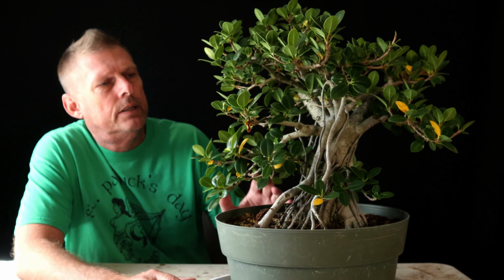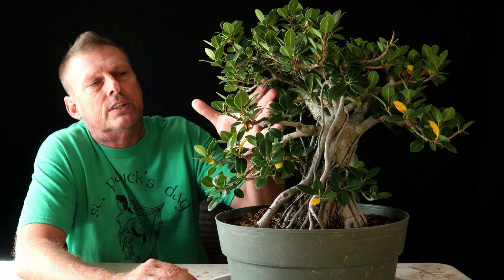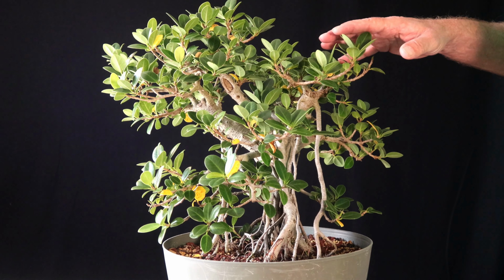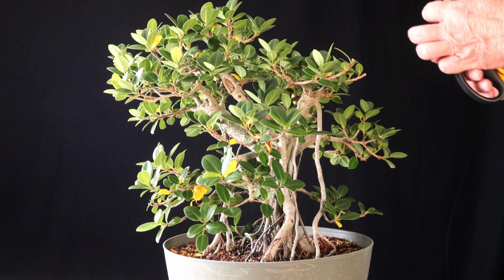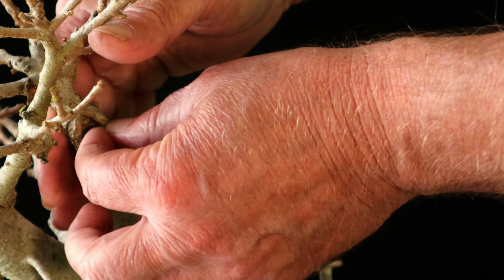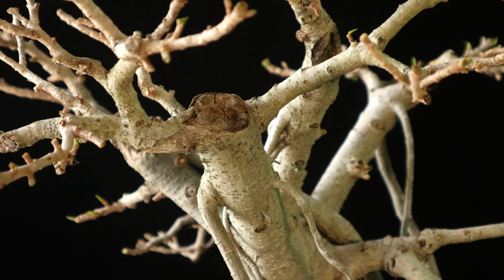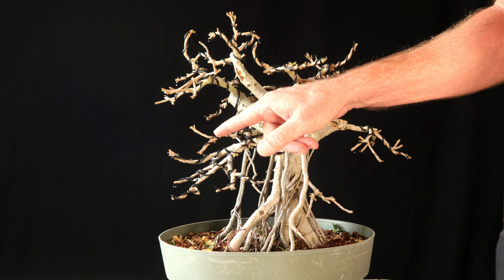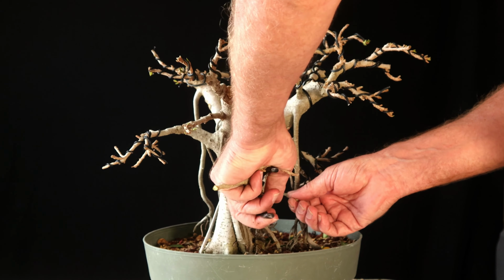Ficus Microcarpa 512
One of my Banyan styled trees, hard pruned and wired.
Song: Bike Box
Artist: Kia